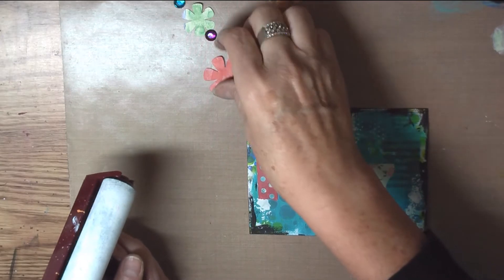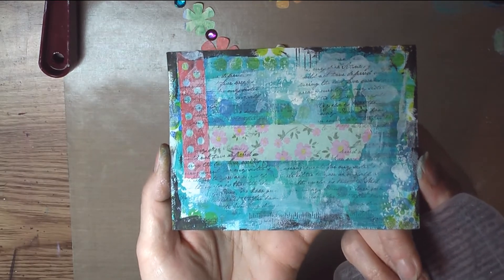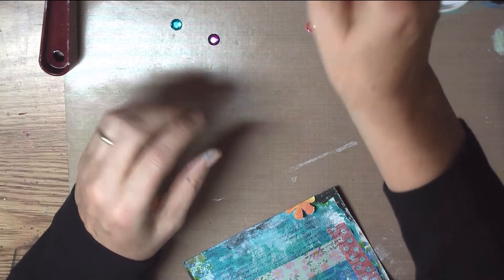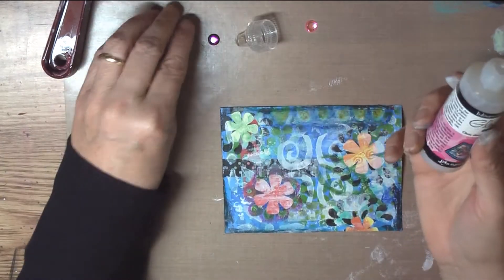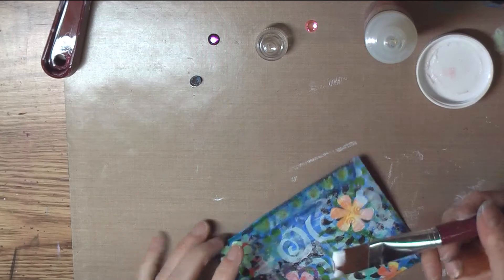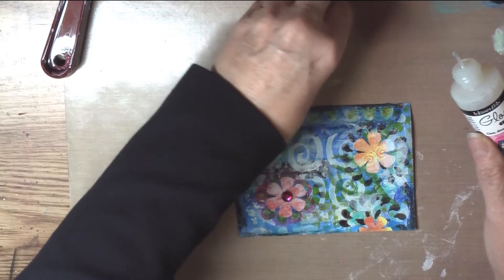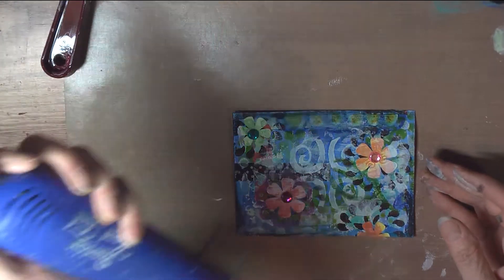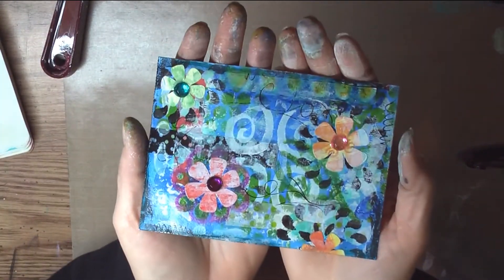Altered Art - Magazine Tip In Part 3 (Final)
Part 3 of 3 - Altering a magazine tip in.  Inspired by Shannon Green. Hi Shannon!!! :-)